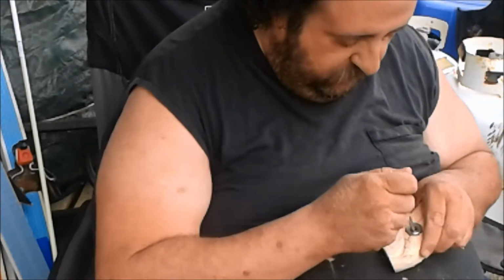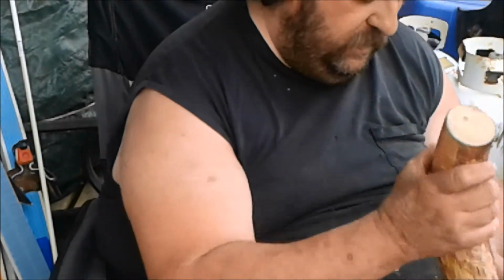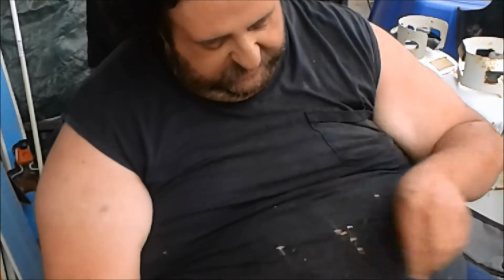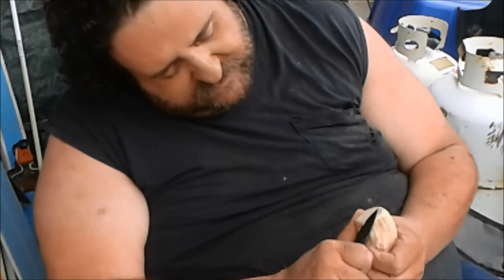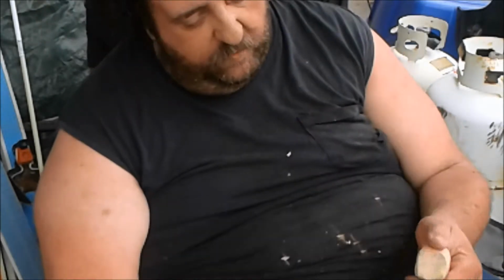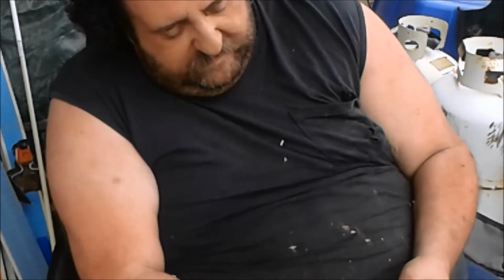New DIY kit and some thoughts a shout out and a tired rambling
still having ISP trouble started this upload at 3pm Saturday finished at 12;50 pm Sunday